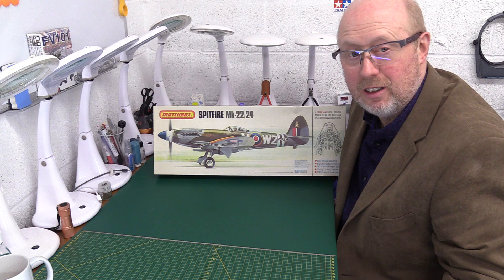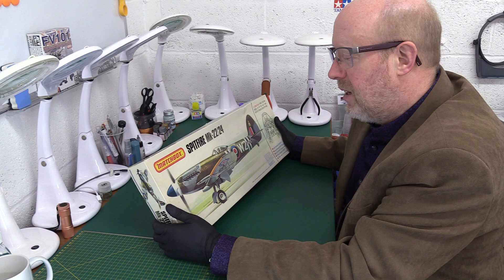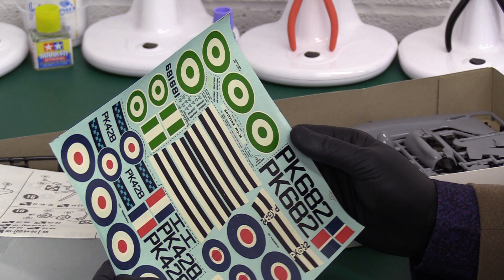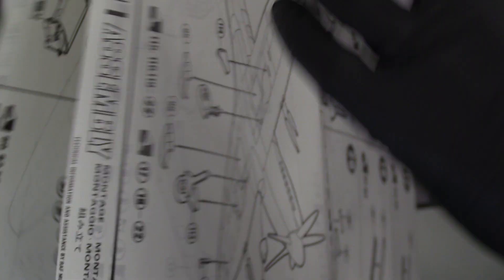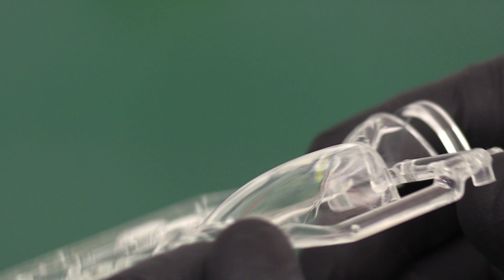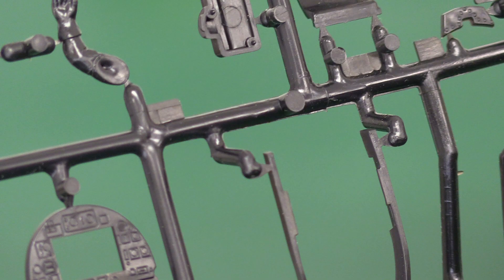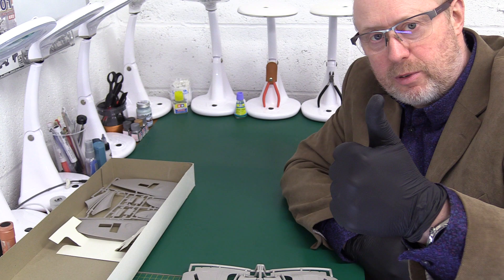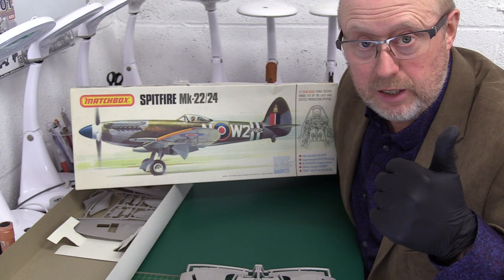Classic Matchbox: 1/32 Spitfire Mk-22/24 PK-501 kit review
A nostalgic look at another pristine example of a classic Matchbox kit...